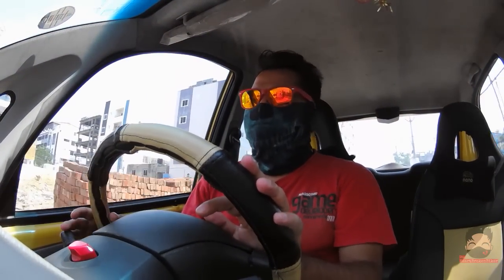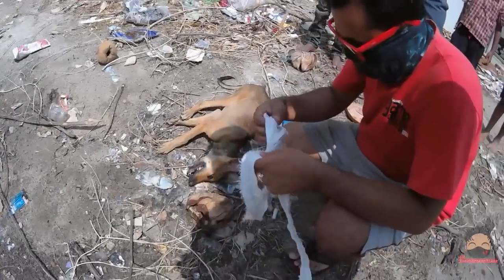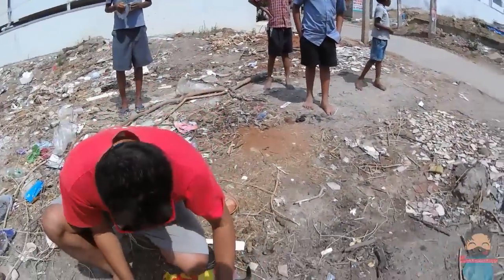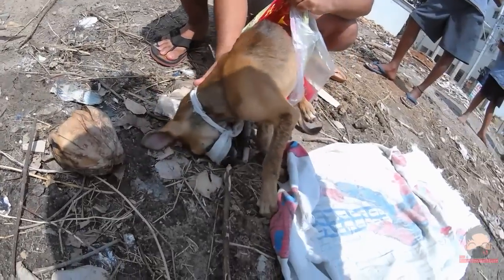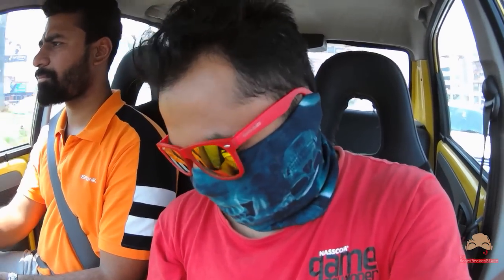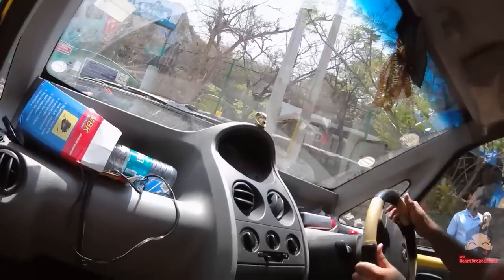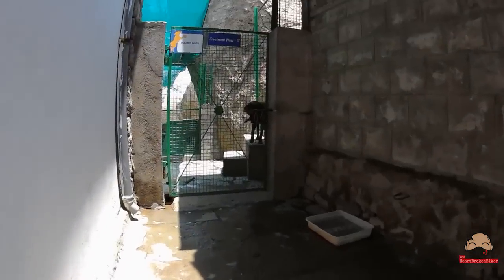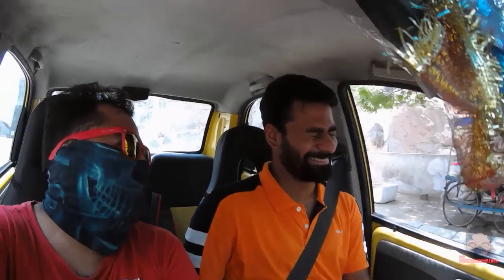How to Save Injured Dogs - a very simple way !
A young dog got hit by an Autorickshaw and was withering in pain.
Friend Karthik spotted it and called me up.
Immediately rushed to take it to the hospital.
Thought I'd show you how easy it is to do it, so it can help some of you guys who love animals. but haven't had experience doing it